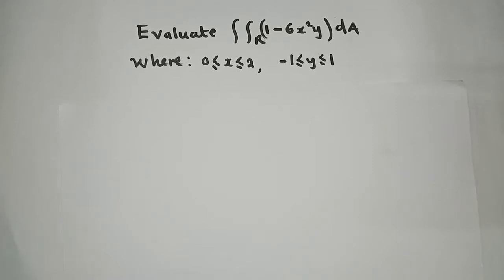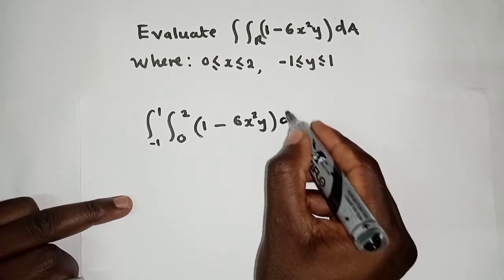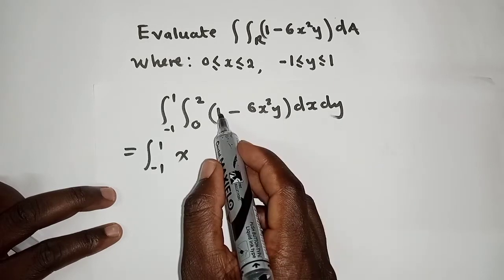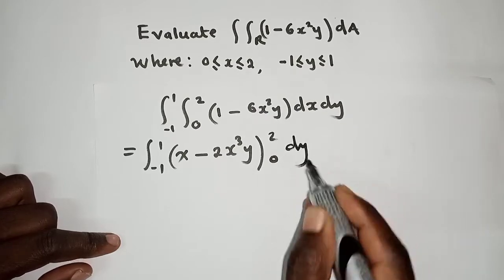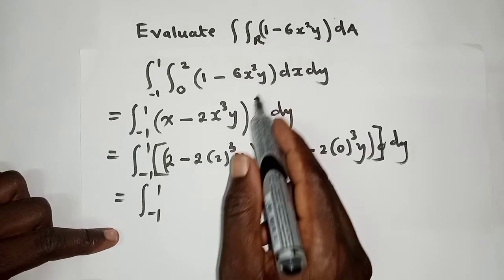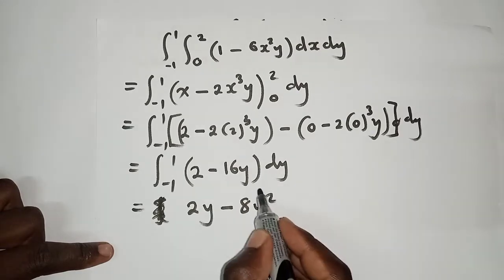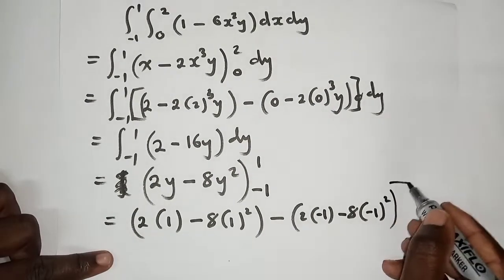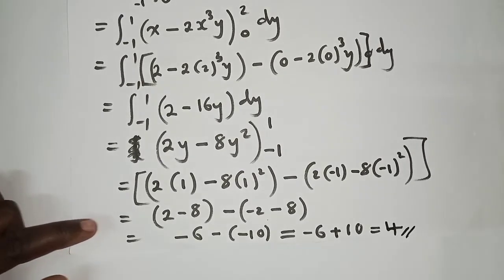Mat 340 Evaluate the double Integral of (1-6x^2y) when given the region